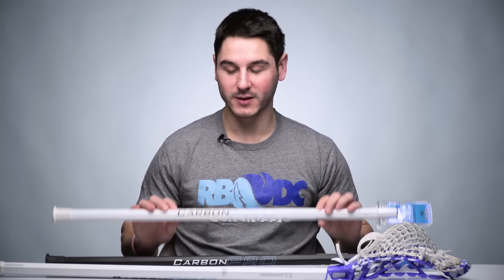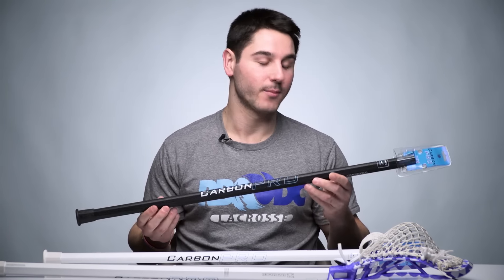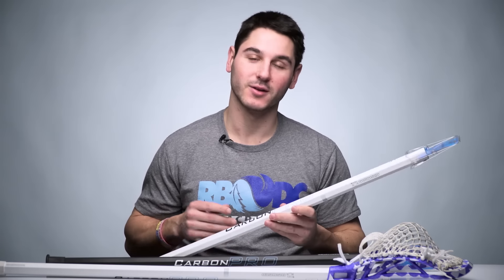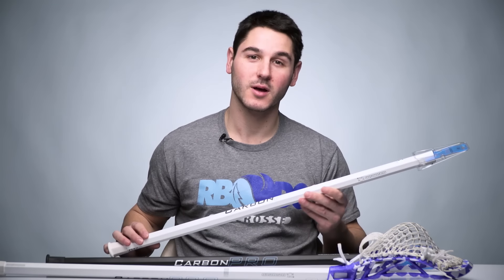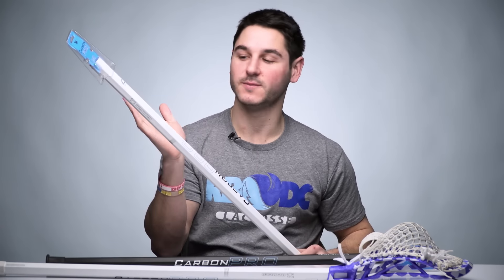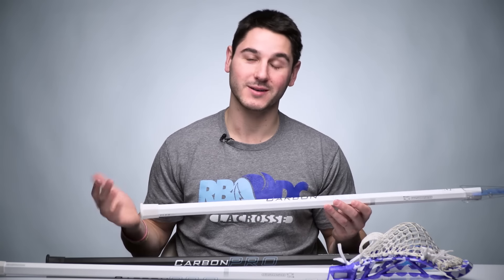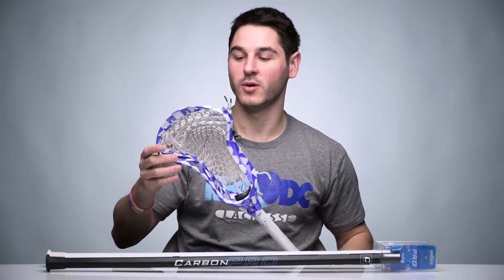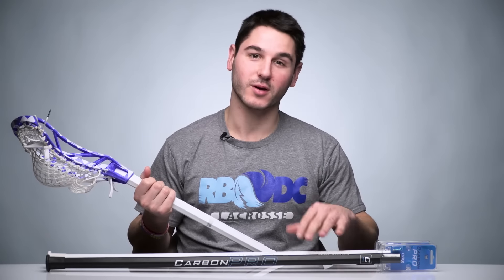Inside the Product: White Carbon Pro